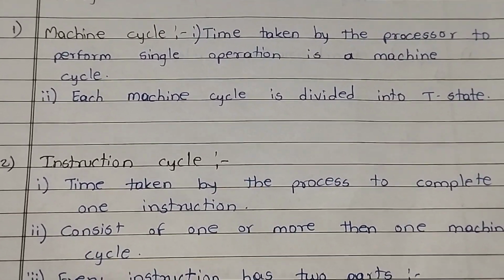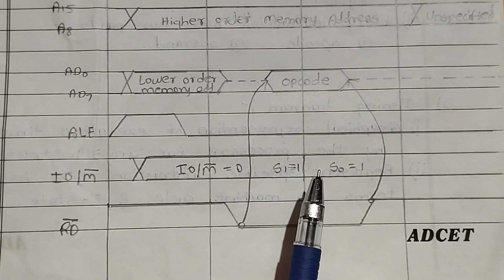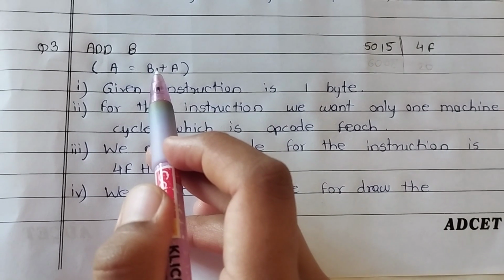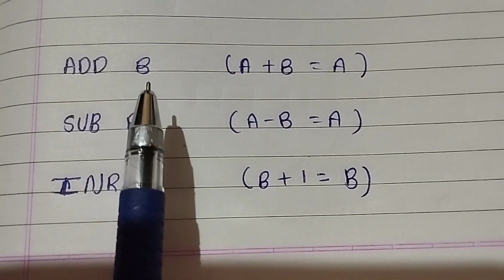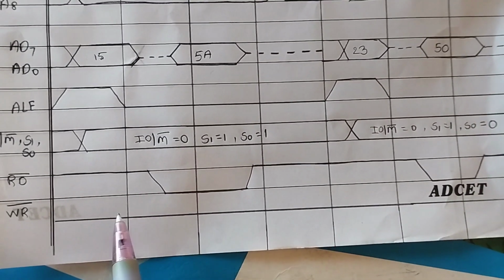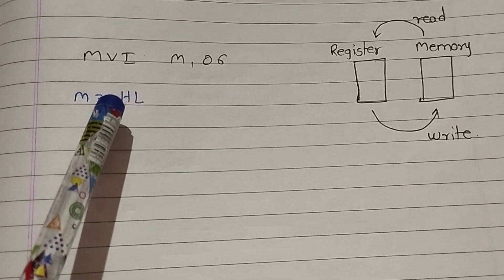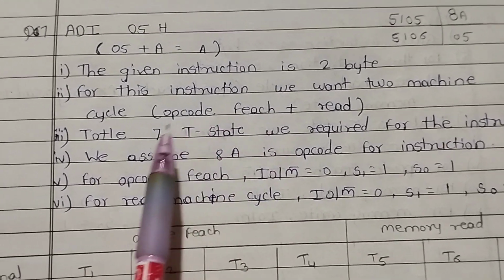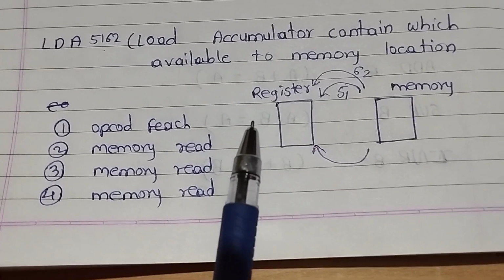Machine cycle|| Machine cycle... How to draw Machine cycle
Machine cycle pdf